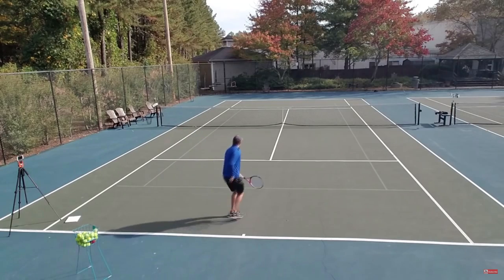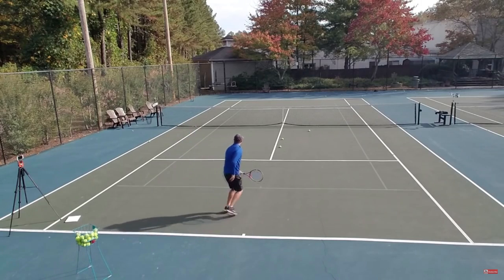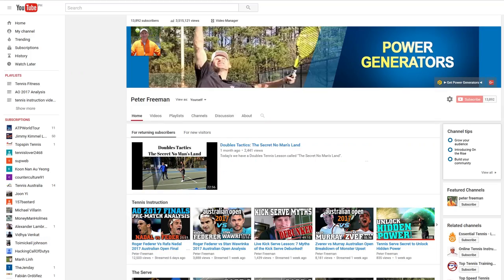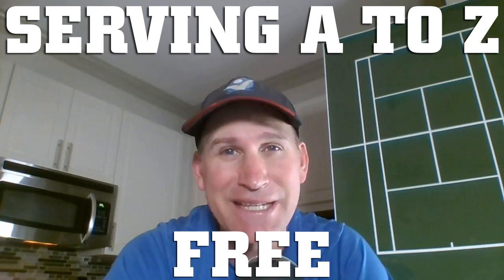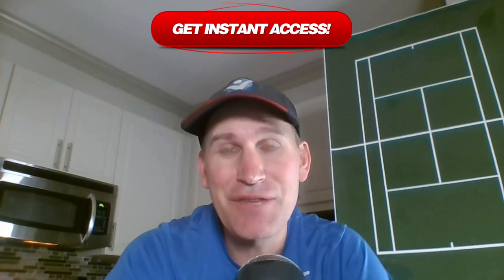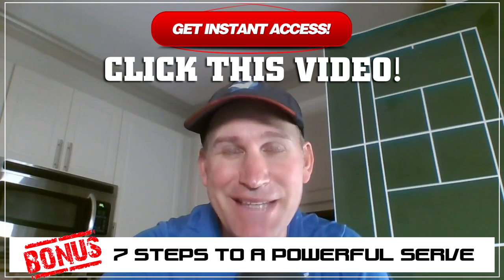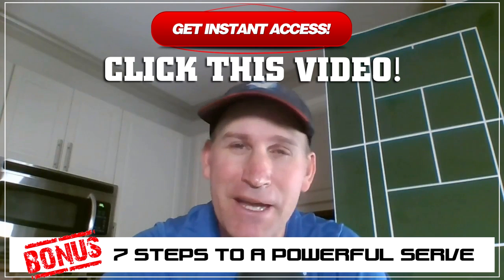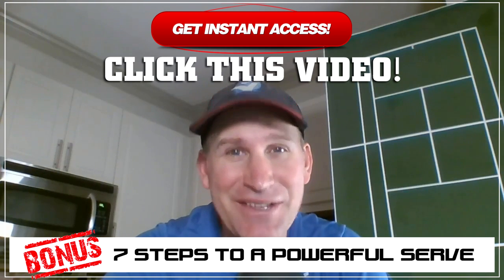Tennis Serve: Limited Copies Free Serve Course Serving A to Z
As a way of saying thanks to my loyal passionate tennis players I am giving away 1000 copies of my most popular course Serving A to Z.

You will love this course. I teaches you all the basics.

How to improve the serve toss
How to get the perfect serve grip
How to improve serve power
How to master the slice serve
How to develop the kick serve technique

and More